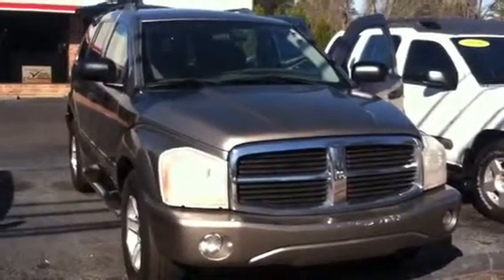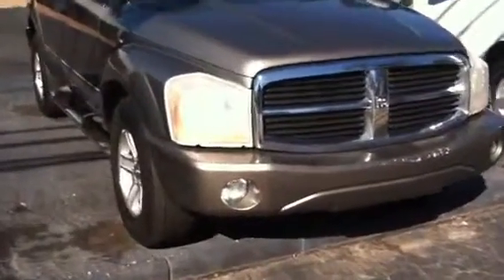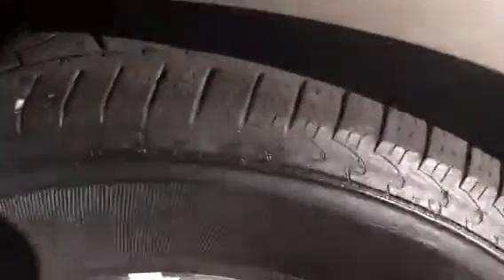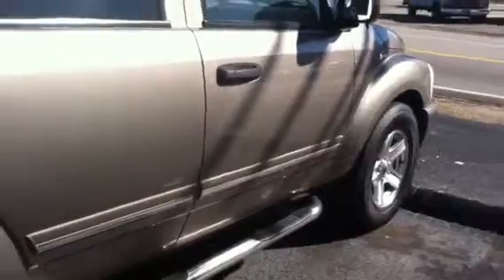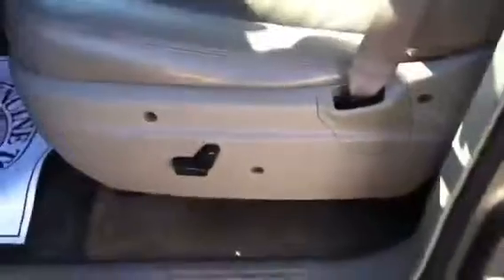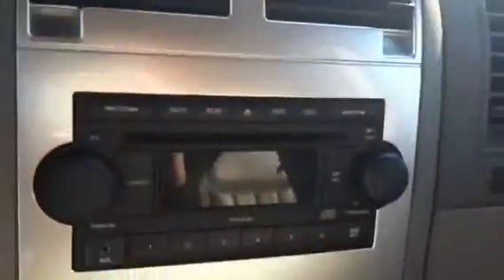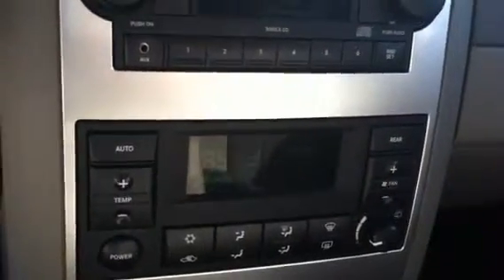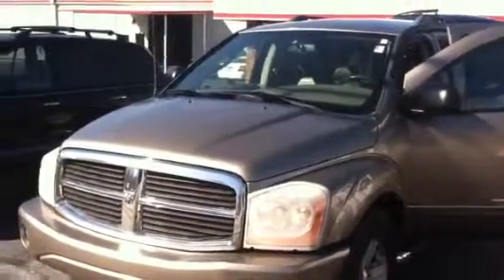2004 Dodge Durango for David from Wanda